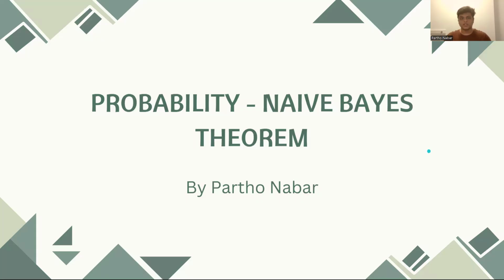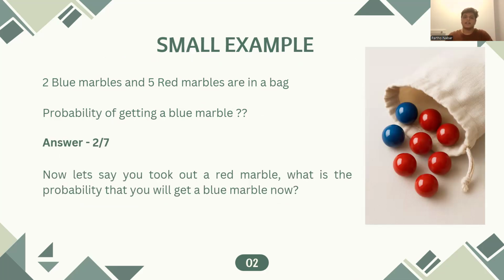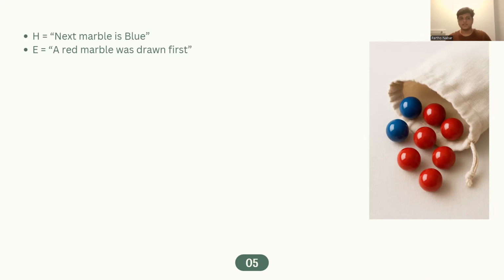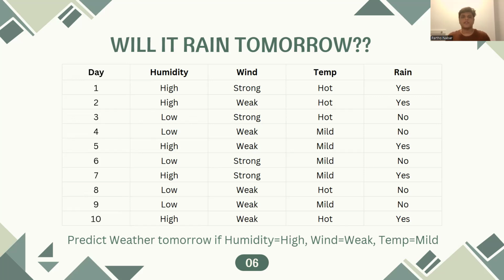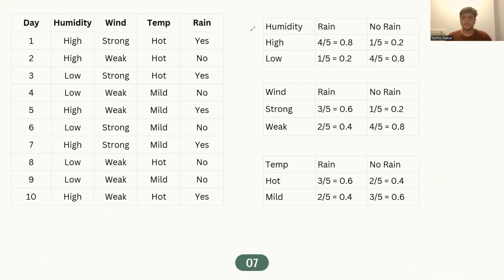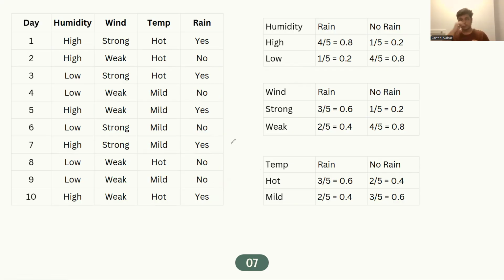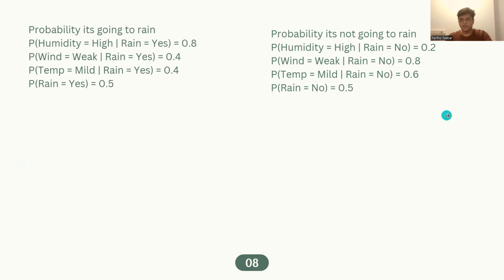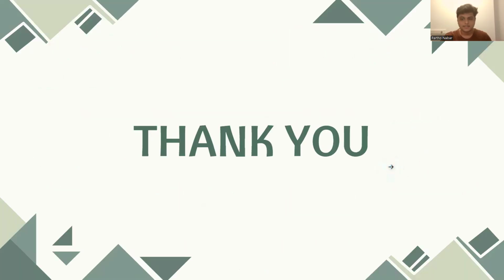Naive Bayes Theorem